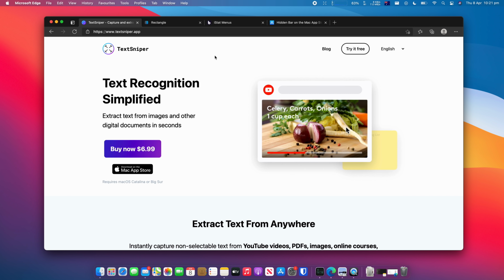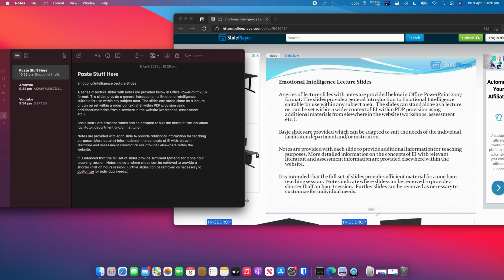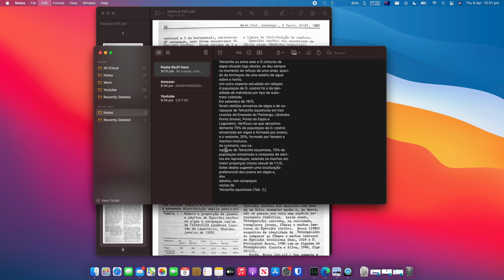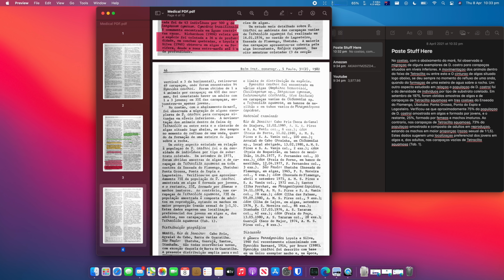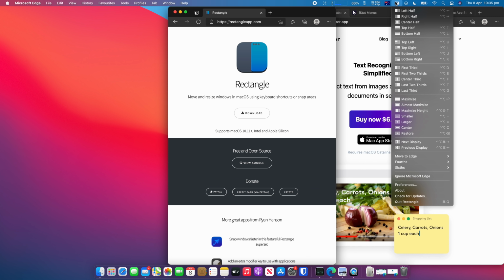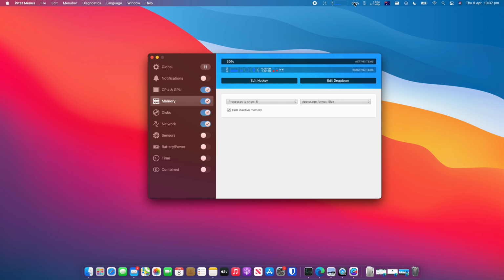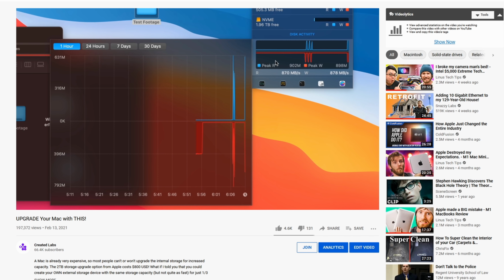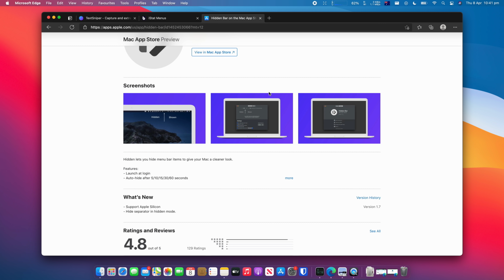3 Mac Apps I CAN'T Live Without! (Students, Productivity, Window Snapping & More)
If you're a student, office worker, or someone just looking to improve productivity, you'll get a kick out of these 3 Mac apps I use on a daily basis.

They've been tested by myself on macOS Big Sur and also several M1 Macs, and they work flawlessly. Make sure to check them out, you won't be disappointed!

⌨️ MAC ACCESSORIES I USE:
⮕ CalDigit Thunderbolt 3 Dock

00:00 Introduction
00:45 Text Sniper
05:06 Rectangle
06:31 iStat Menus